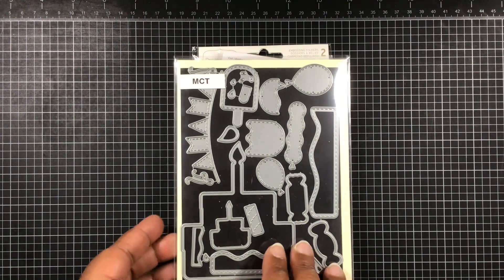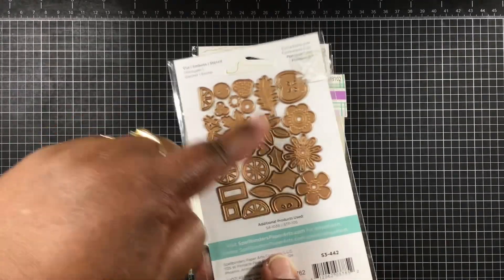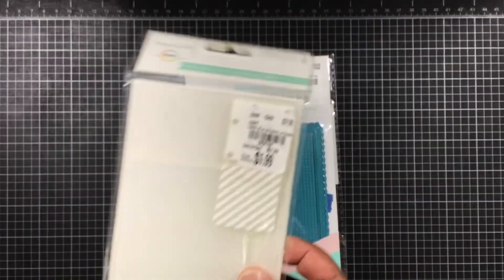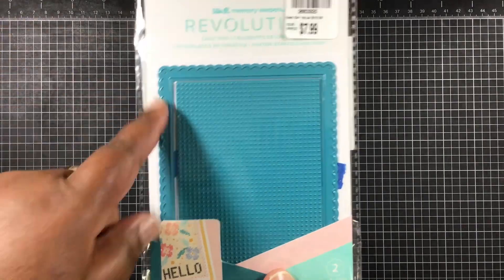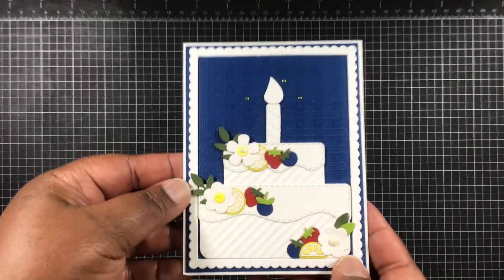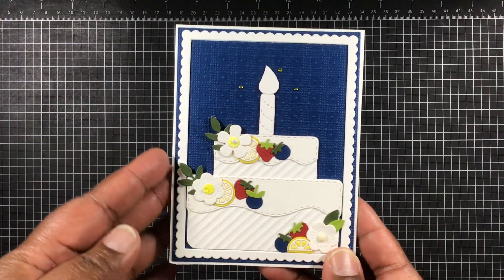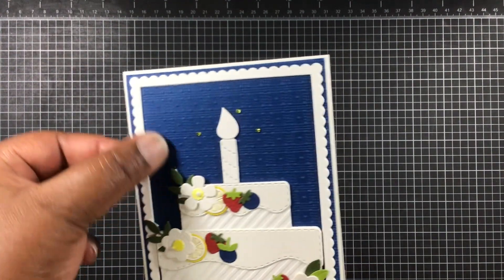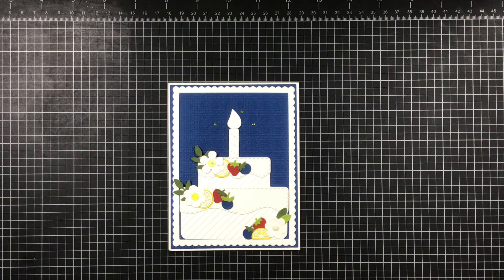Saturday Morning Makes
Hi everyone, I will be entering this into Saturday Morning Makes and I am also entering this into 2crafters1design. If you would like to join this challenge, just use our theme and the 2crafters1design so we can visit your channels too! Please use the ladies links down below for more inspiration. Be sure to visit all of my friend's channels to see what they have created!

I am also entering my card into Carrie’s challenge which is to use 🍉 on your project.

Next Week's Theme: Rainbow

 @girliascards - Gloria
 @Jillian Norwood Designs - Greenwood Girl Cards
 @UCYIMADIVA  - Lisa

Melissa M.
46660